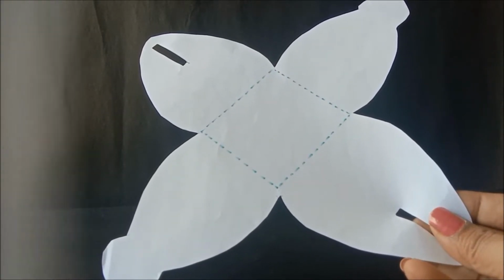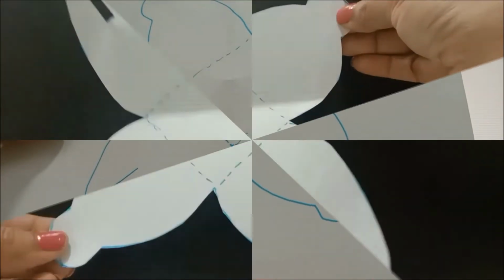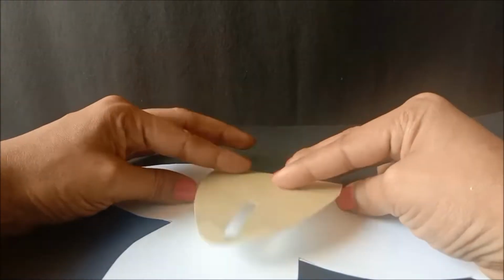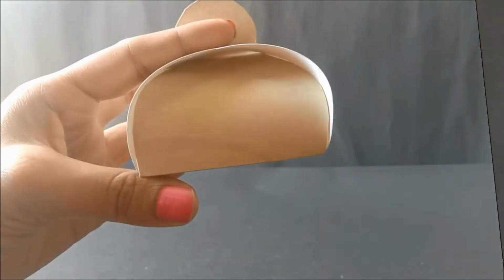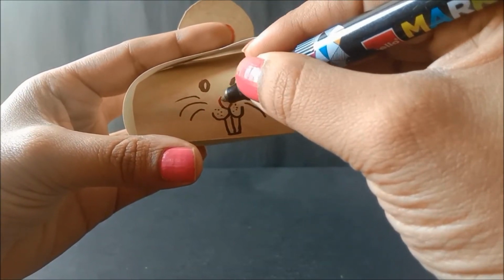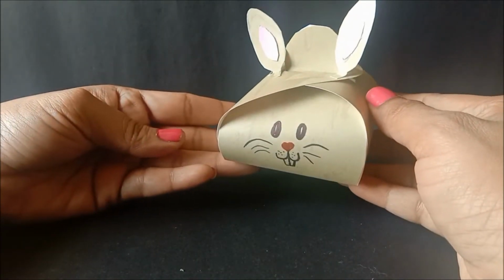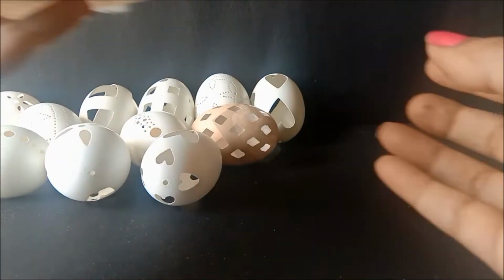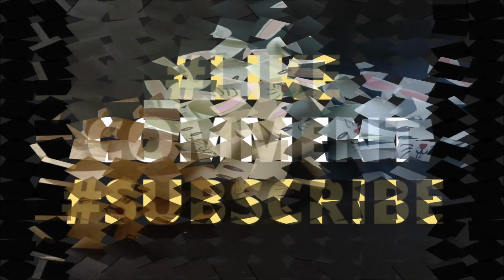DIY EASTER BUNNY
In this video, cuteness overloaded bunny boxes made out of paper .It’s easy to make and impress. Finely engraved Easter eggs are hidden in these boxes. This is the best way to have fun this Easter.